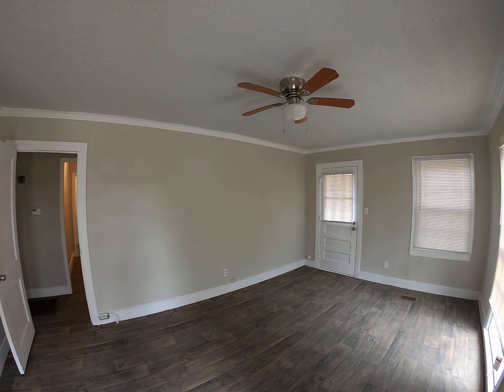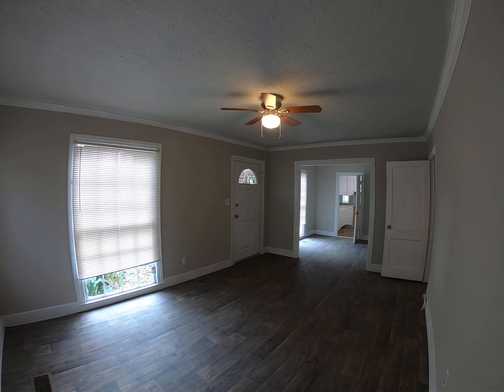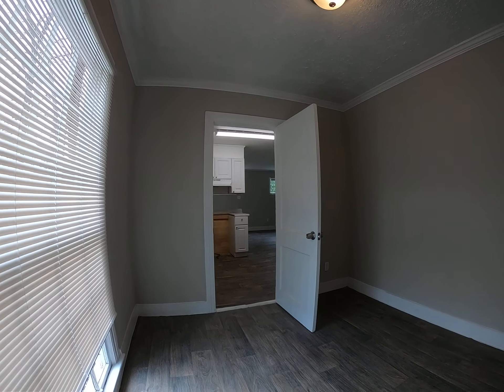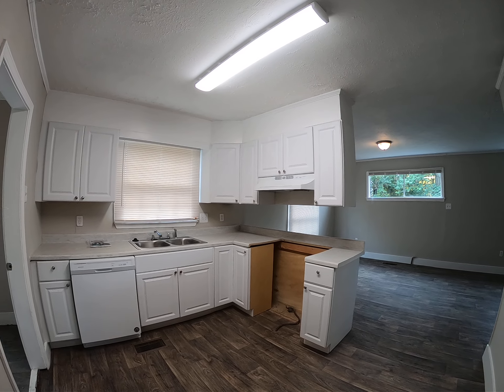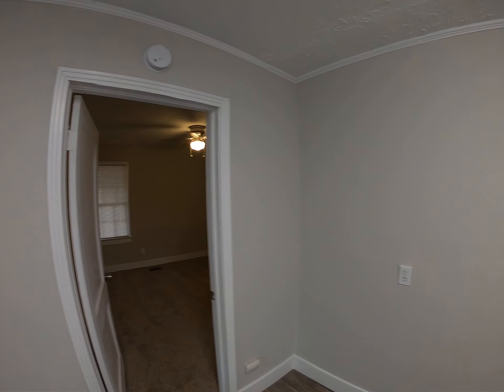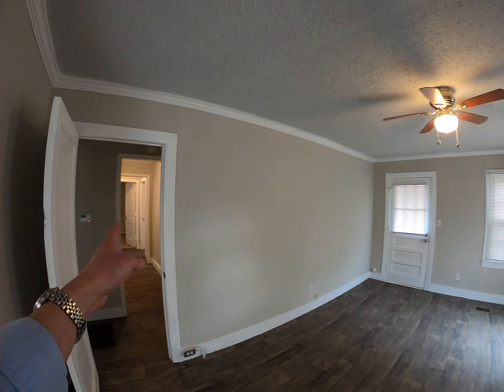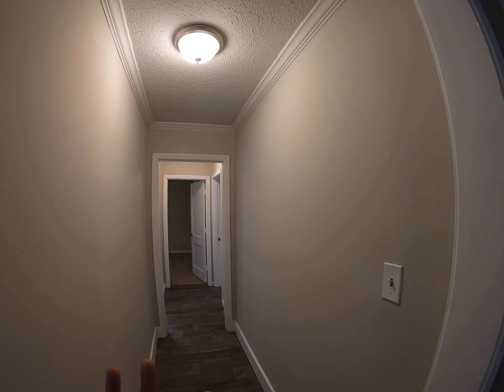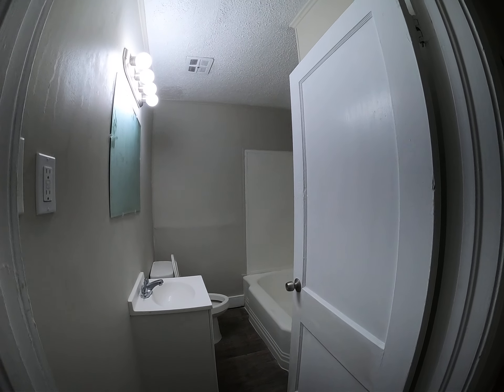220 Melbourne (Video 1 of 2) - For Rent @